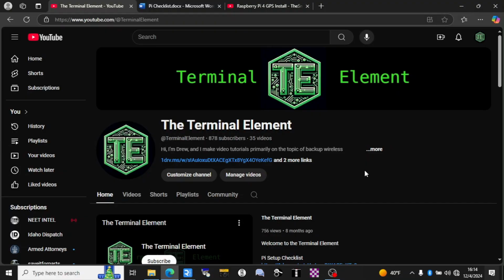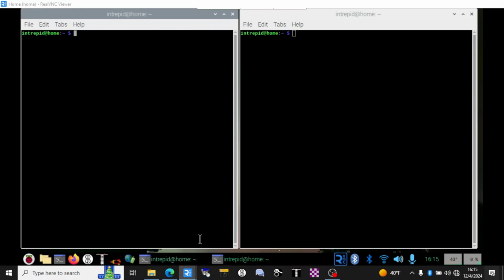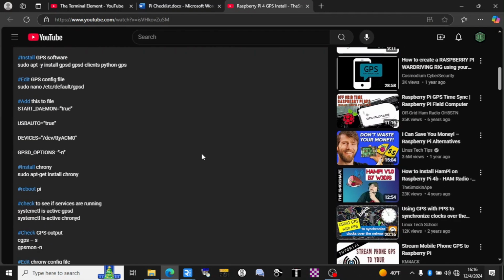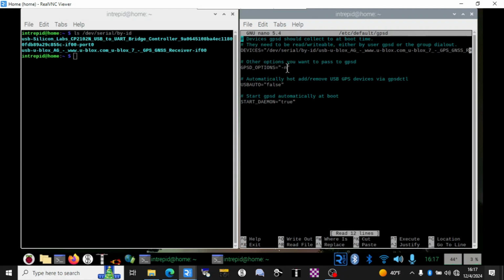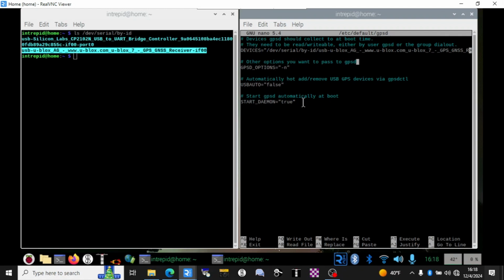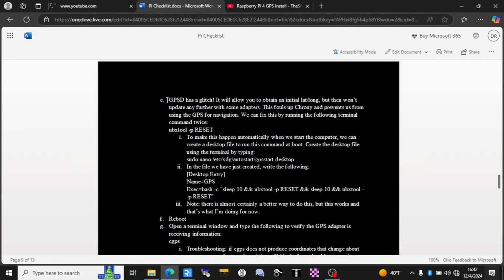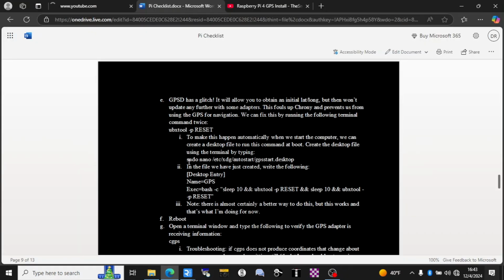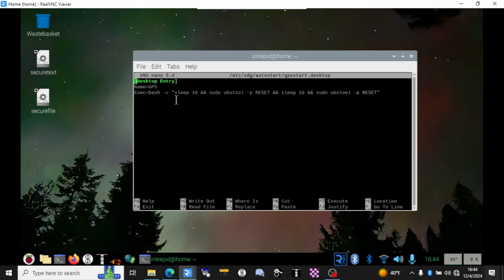GPS Configuration for JS8Call Time Sync and Navigation on Raspberry Pi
In this video we'll configure a GPS adapter for JS8Call time sync as well as navigation on our Raspberry Pi Comms System. This video clarifies some of the information from @TheSmokinApe 's video on downloading Chrony (a program that updates your computer clock from GPS satellite signals), and provides a fix to a GPSD glitch so that the GPS adapter can additionally be used for navigation.

Chapters:
00:00 Intro
01:26 Configuring GPSD
06:13 Fixing the GPSD Coordinates Glitch
09:35 Troubleshooting Tips

Compatible USB GPS adapter (compatible with Windows or Linux):